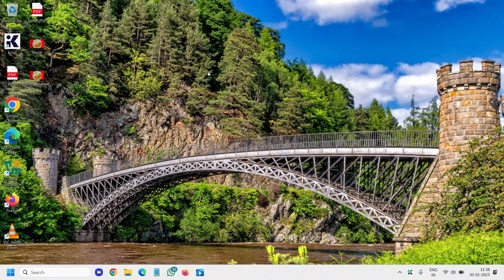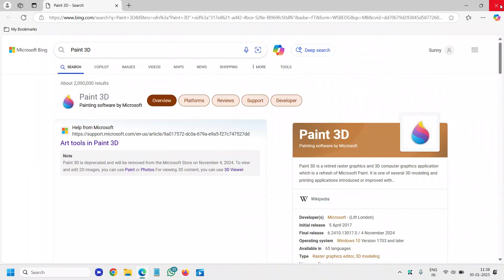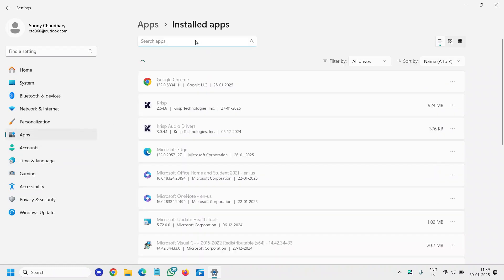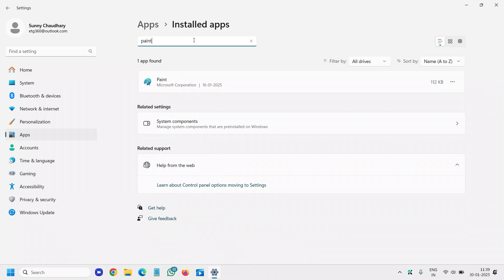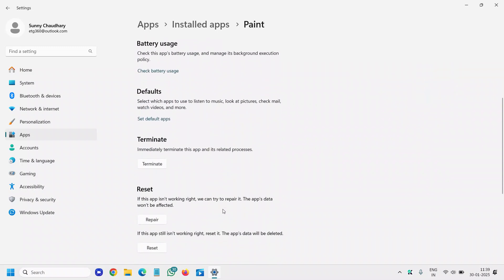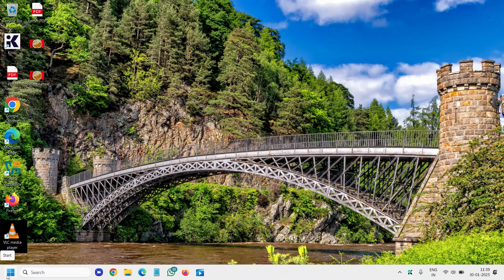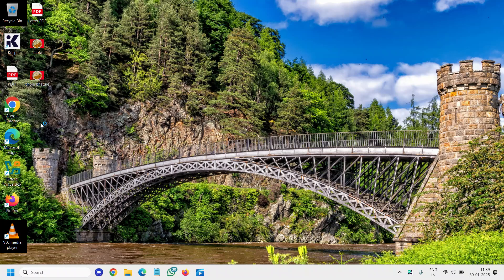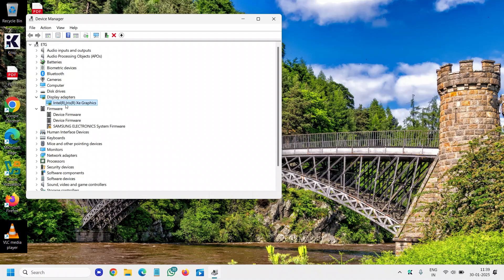Fix Paint 3D Not Responding | Quick & Easy Solutions!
Solve Paint 3D Not Responding Issue | Quick Fixes & Step-by-Step Guide!

Is your Paint 3D not responding, freezing, or crashing on Windows? Don’t worry! In this video, we’ll walk you through quick and effective solutions to get your Paint 3D app working smoothly again.

🔧 Fixes Covered in This Video:
✔ Restart & Reset Paint 3D
✔ Update Windows & Graphic Drivers
✔ Clear Paint 3D Cache
✔ Check for App Conflicts
✔ Use Windows Troubleshooter

🚀 Follow along and fix the issue in just a few minutes!